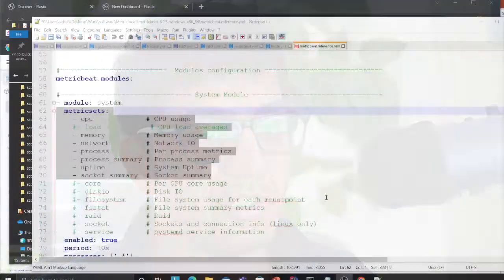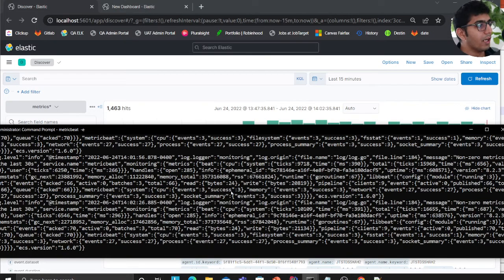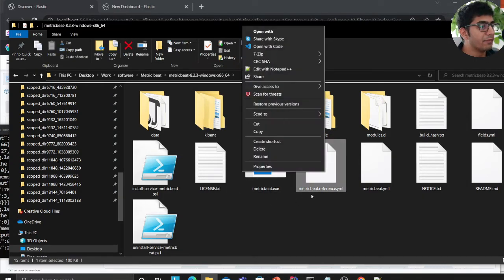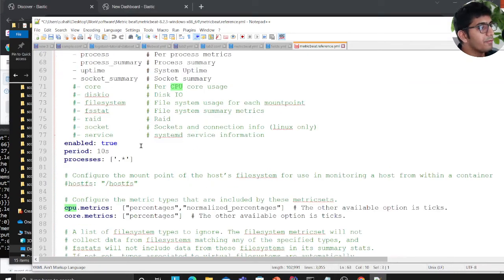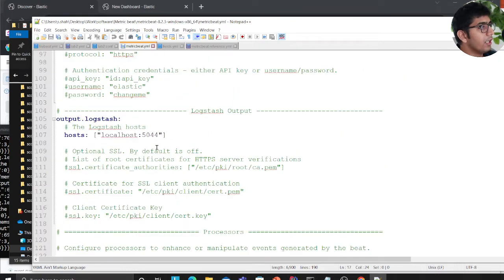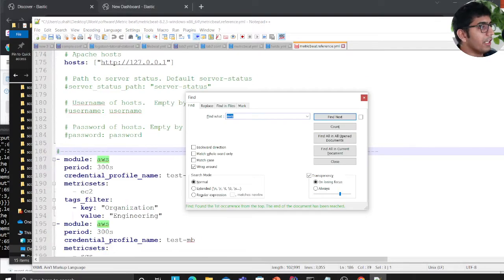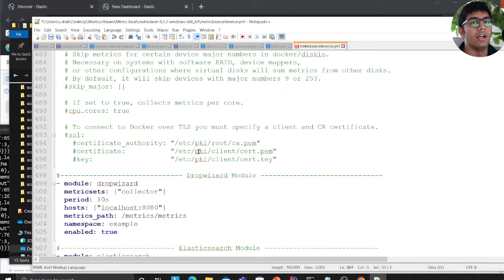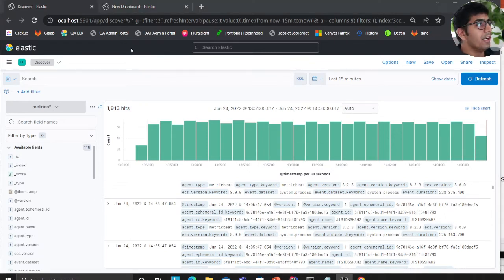Collecting metrics from the operating system Using Metric Beat to Log stash to Elastic Search